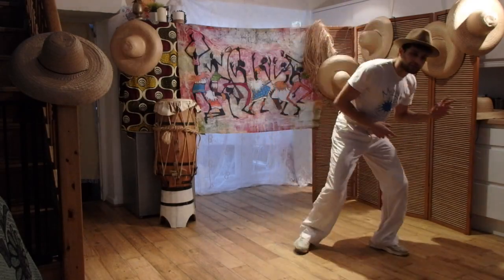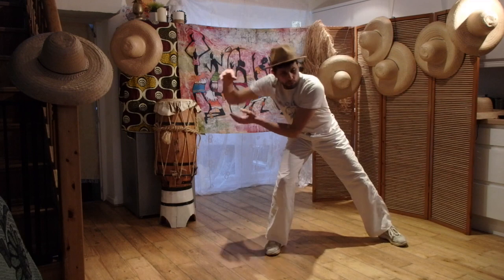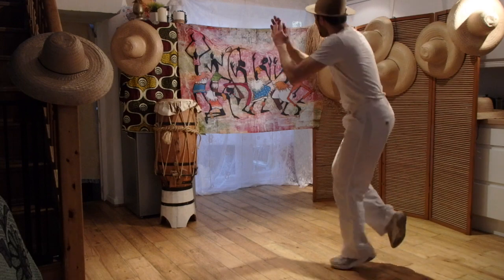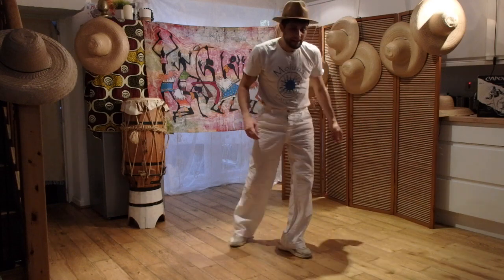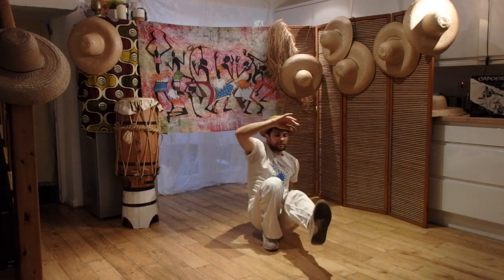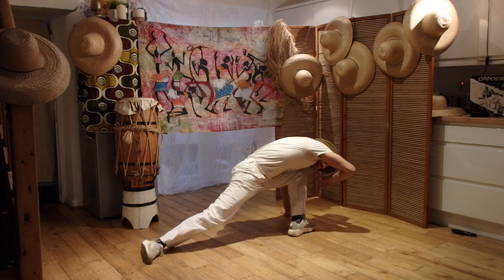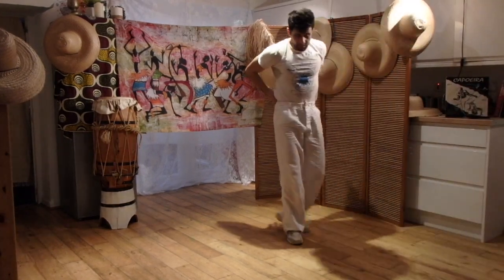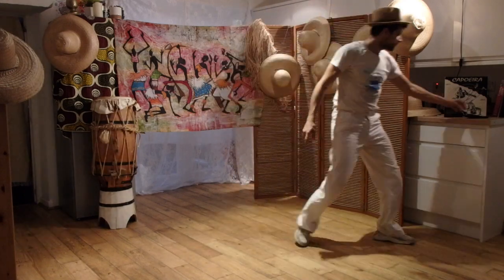Mestre Poncianinho's Ginga Class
Class on Friday 03 of April 2020 the background music that is playing is from “Mestre ACORDEON”
Class of GINGA.
Archive purpose, not a tutorial.